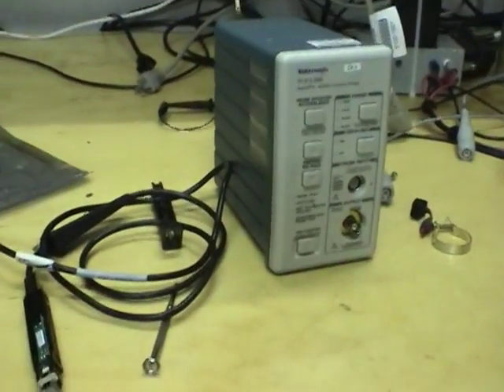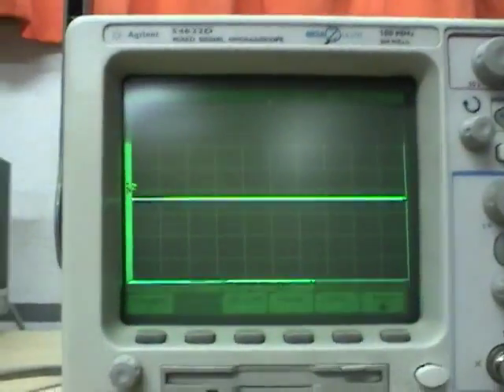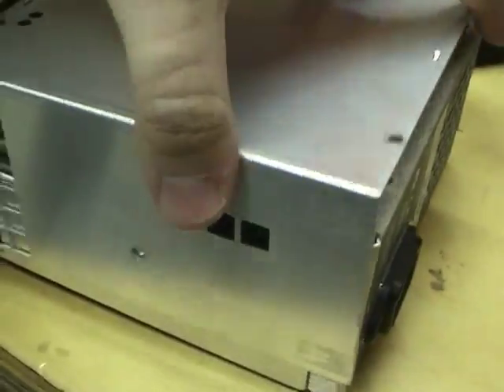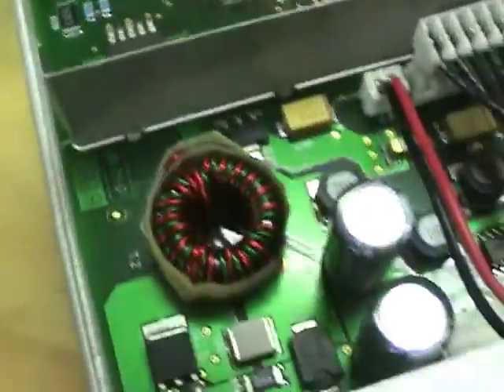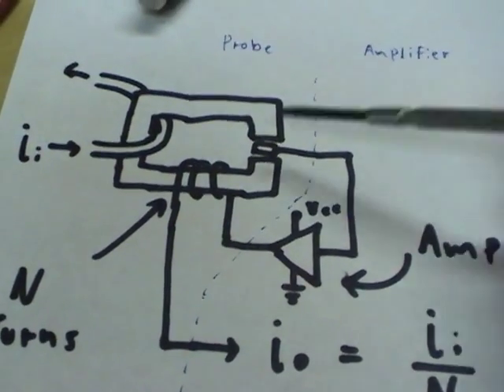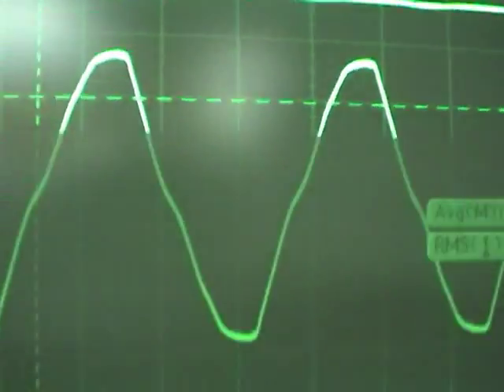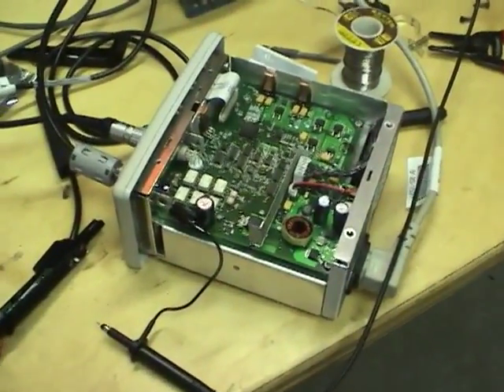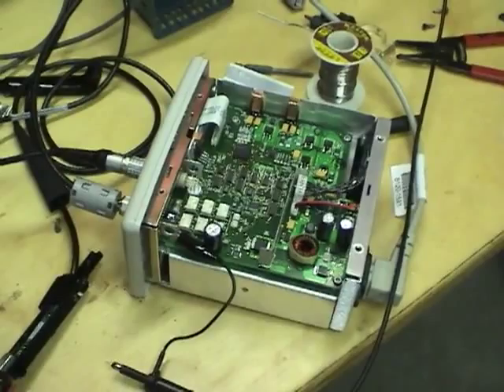Tektronix TCPA300 current probe amplifier debugging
Debugging a blown TCPA300 current probe amplifier that was damaged by a ground fault